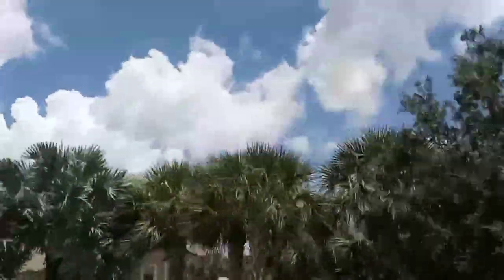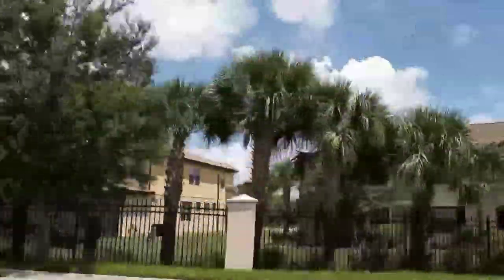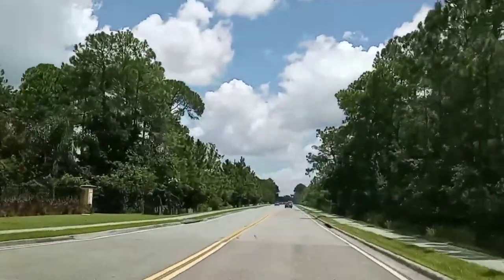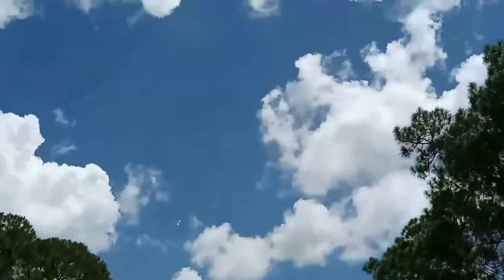Travel vlog: My trip KISSIMMEE FLORIDA | PT. 1 |VACATION HOME, PALM TREES & SHOPPING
Hi Team Tiarrea B!😘😍

In today's video I will be sharing footage of my Florida family vacation.

Stay blessed & safe.

Much Love❤❤

-Tiarrea B.